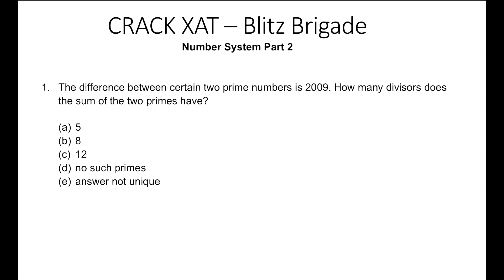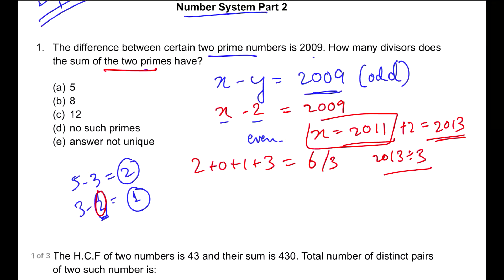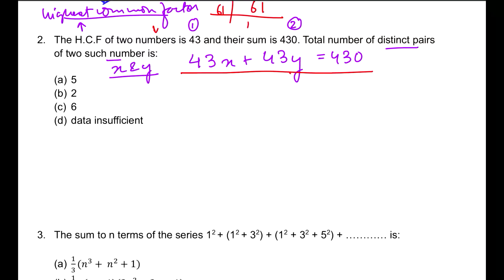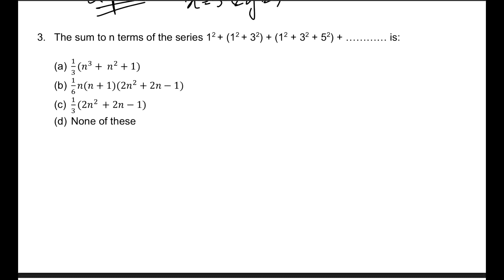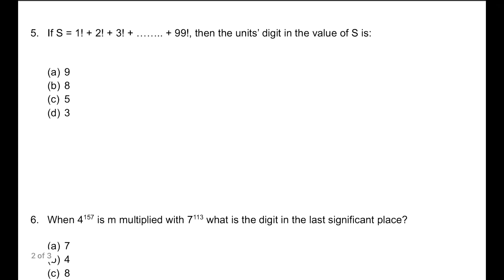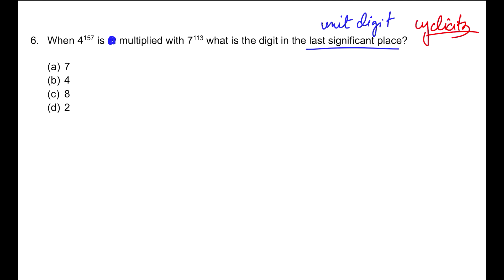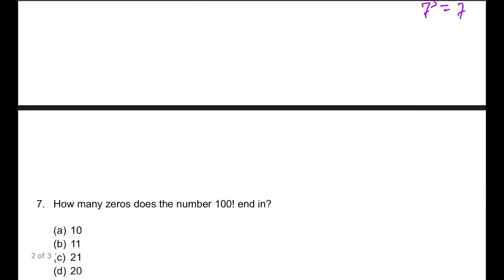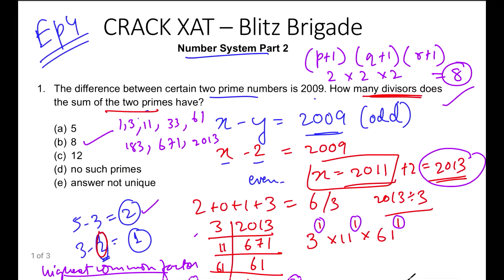Last Digit| Cyclicity| Sum of Series| Zeroes in end| HCF| Quants|Free Crash Course|Blitz Brigade Ep4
Master CAT-XAT with the Blitz Brigade! - EPISODE 4 - Number System/ Number Theory. Last Digit| Cyclicity| Sum of Series| Zeroes in end| HCF
Get ready to revolutionize your CAT and XAT preparation with our dynamic and focused crash course – the "CAT-XAT Blitz Brigade"! Designed to turn every challenging question into a powerful lesson, this immersive learning experience will have you conquering concepts and boosting your confidence like never before.
Don't let CAT and XAT questions intimidate you – join the Blitz Brigade and turn every question into a stepping stone towards your dream score!
Join us on a high-energy journey as we unveil a new way to tackle CAT and XAT concepts through specially selected questions. Our videos, released every Monday, Wednesday, and Friday, will deep-dive into Quants, Verbal Ability, and DILR, transforming each session into a valuable lesson you won't want to miss.

Static GK
Important Days in January
Current Affairs
General Awareness
Psychometric Test
CMAT 2022
MICAT 2022
MICA
MAHCET 2022
reading comprehension
comprehension tricks
Motivation video
Motivational
XLRI Jamshedpur
XLRI JSR
XLRI view
Priyasha Das
XAT 2023
SNAP
TISSNET
IIFT
TISSMAT
TISS mumbai